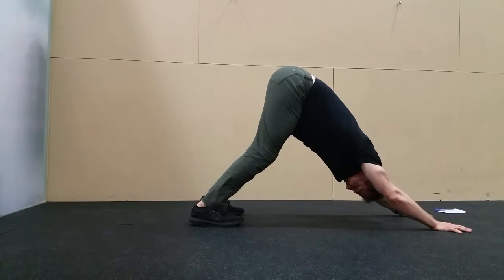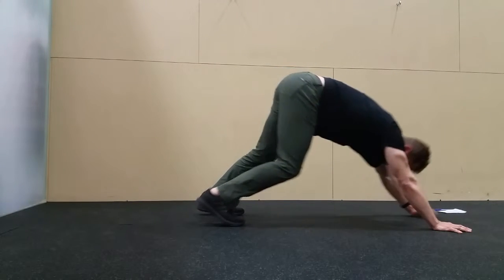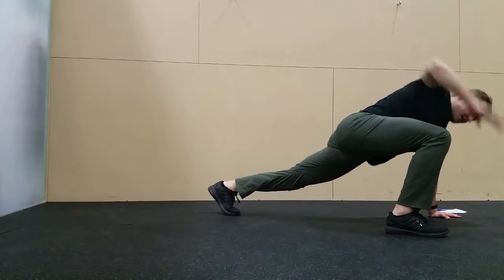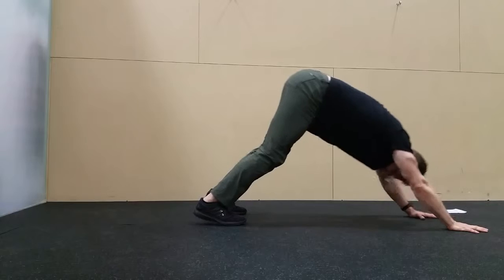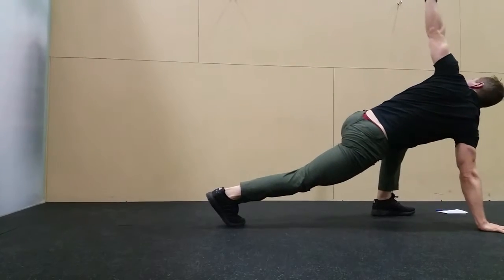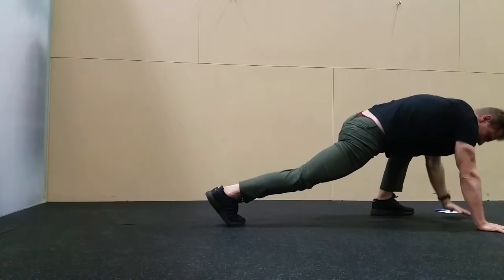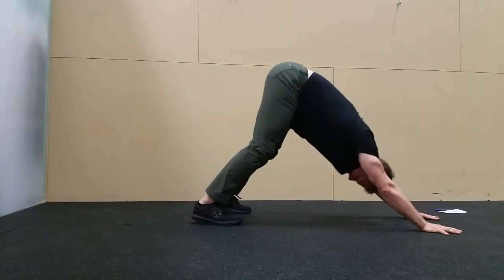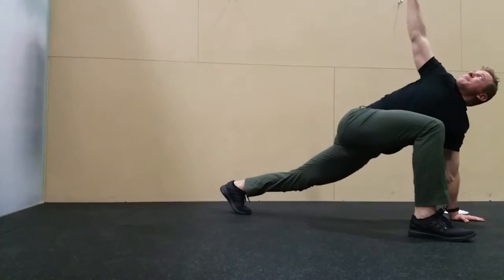DOWN DOG TO STRIDER WITH REACH